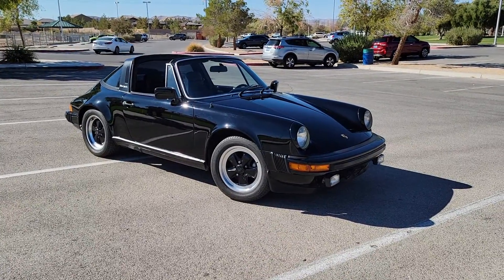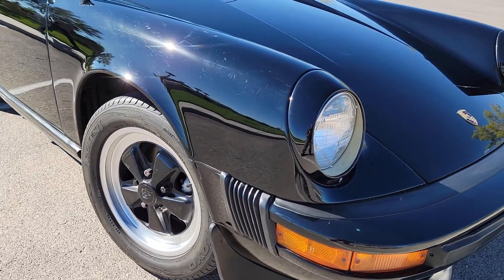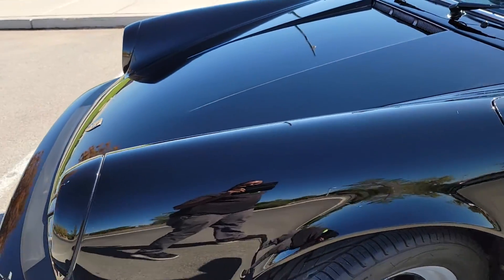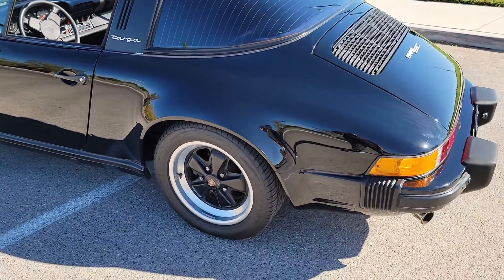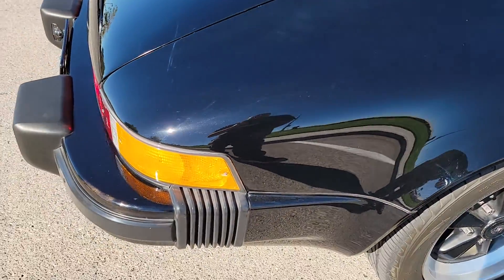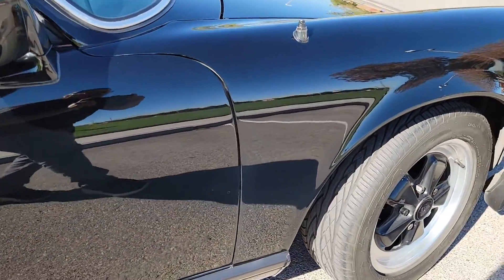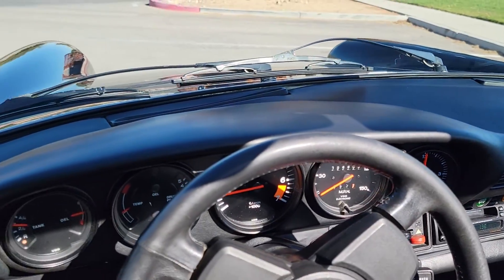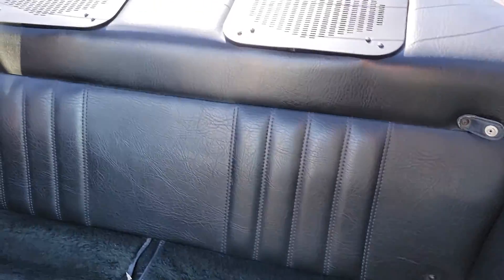1978 Porsche 911 SC Targa Las Vegas Public Auction Online